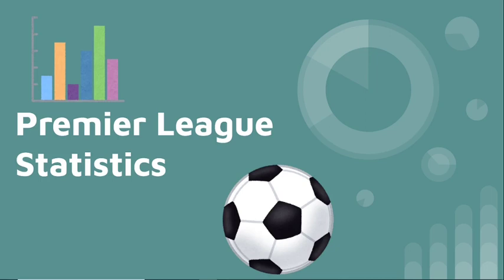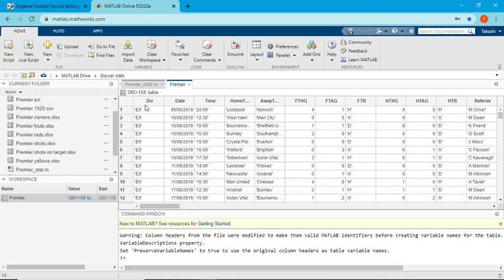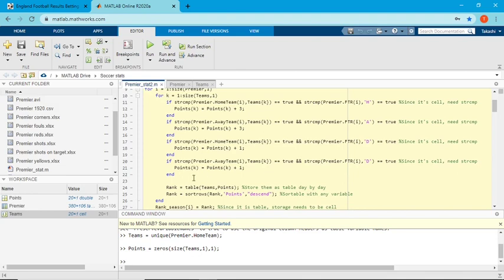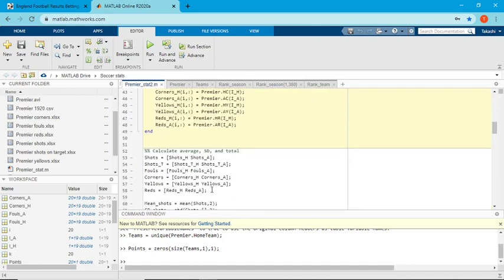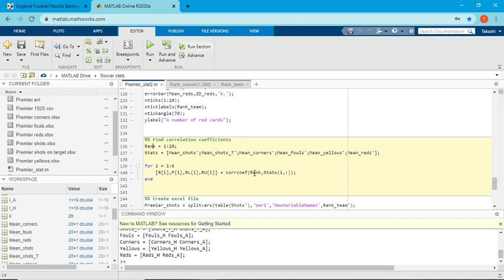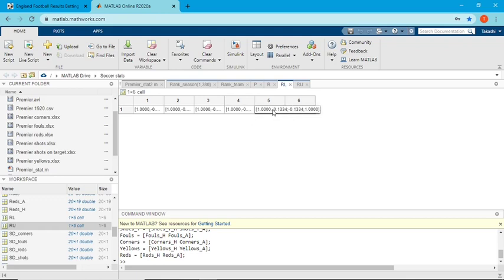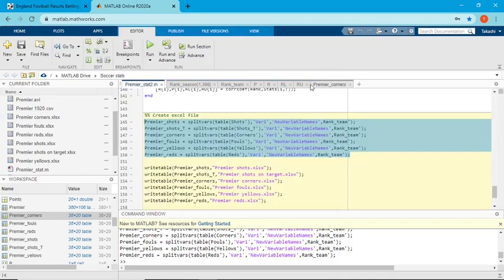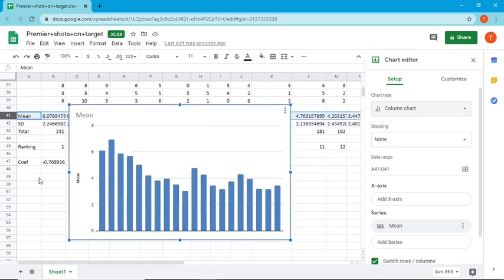Premier League Statistics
Premier League Statistics — a quick data-visualization / analysis piece from my football-analytics work.